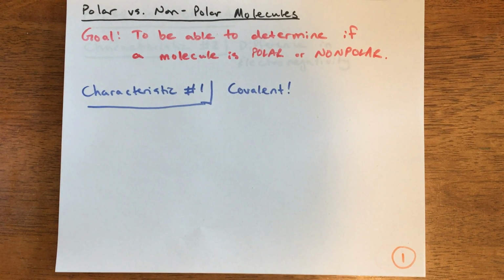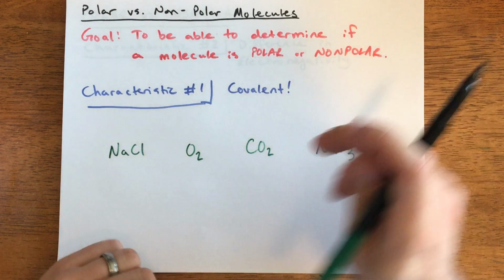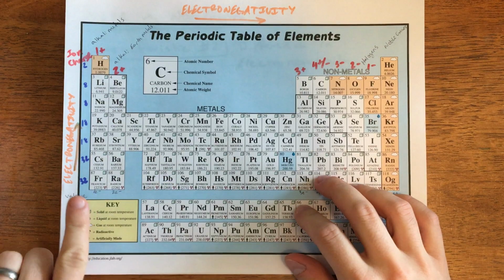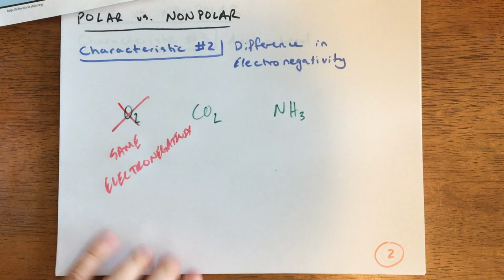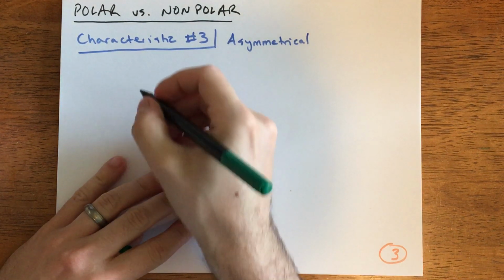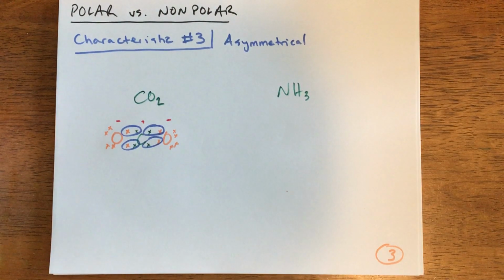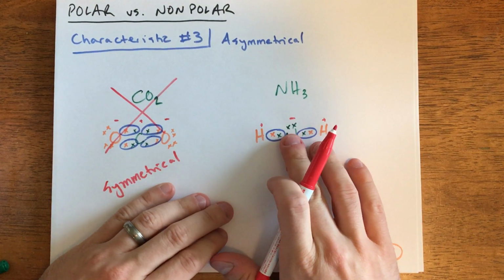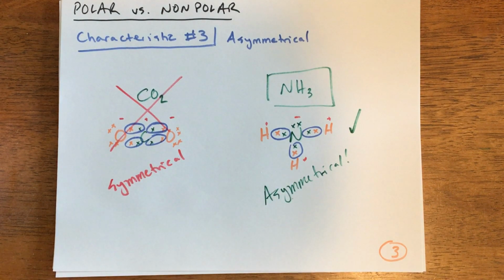Polar vs Nonpolar Molecules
This video explains how to make a reasonable determination if a simple molecule will be polar or nonpolar.